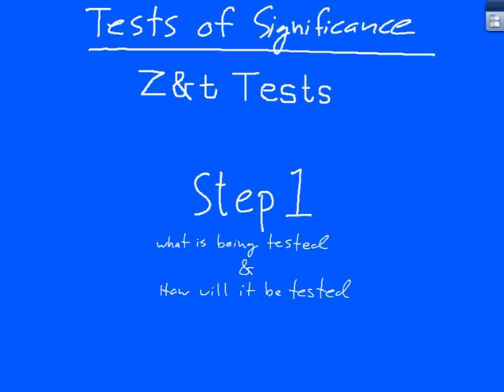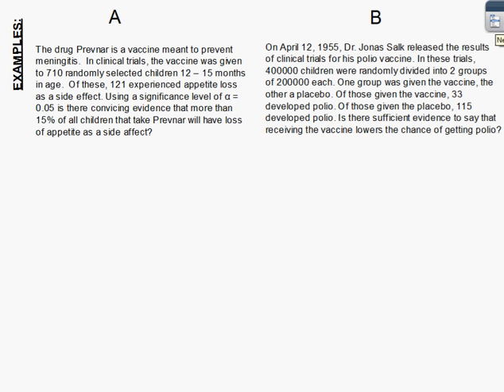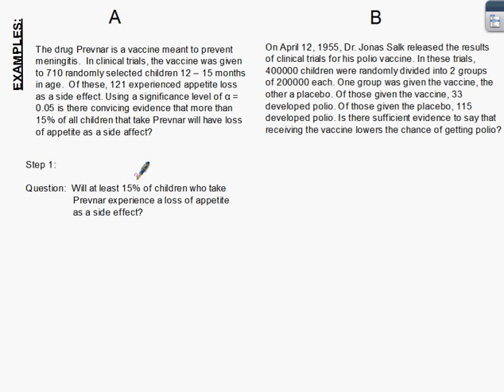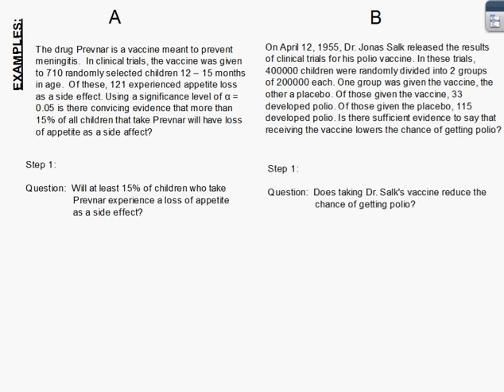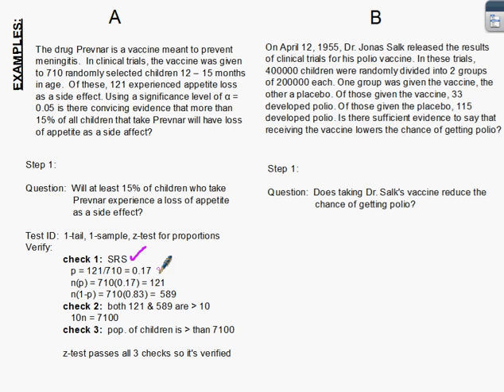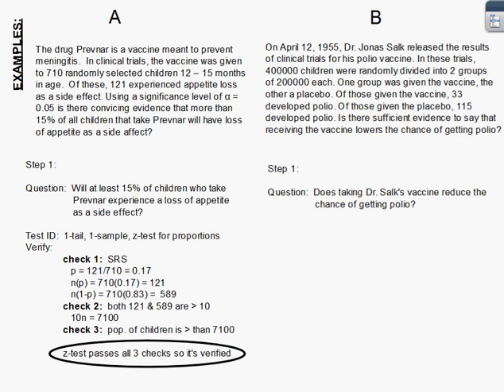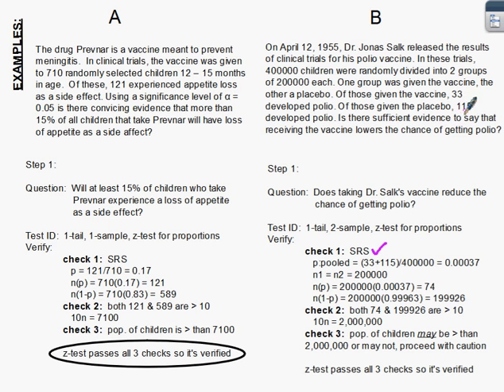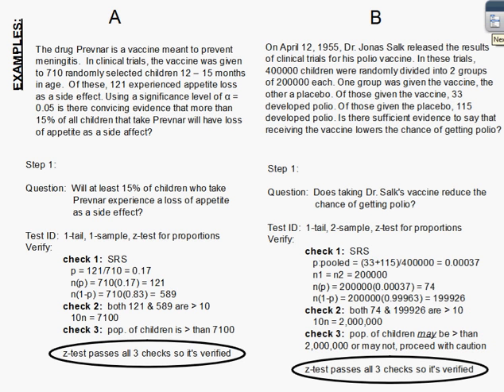TestofSig zANDt Tests Step1 6 min